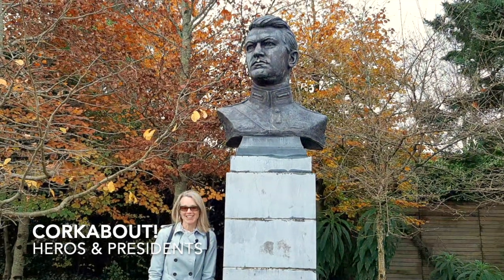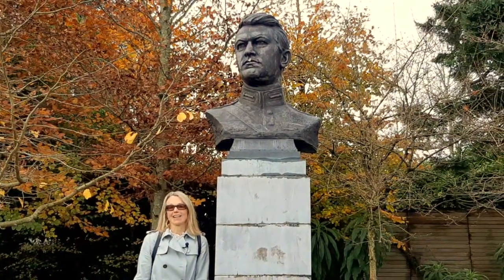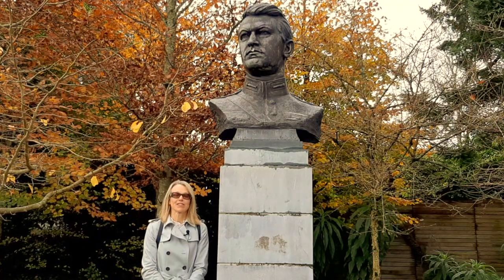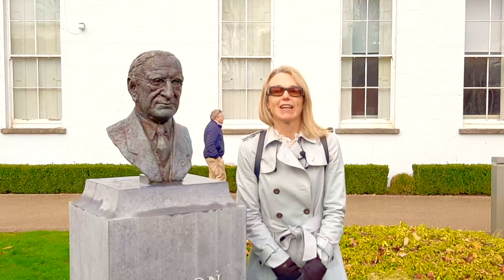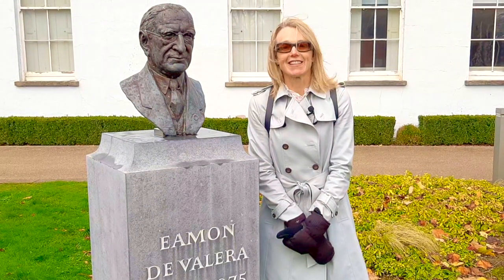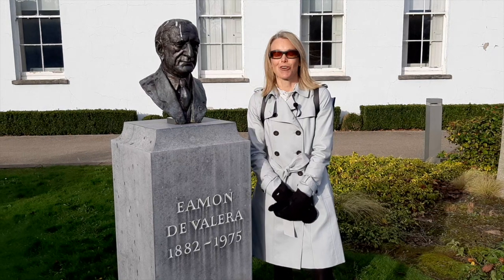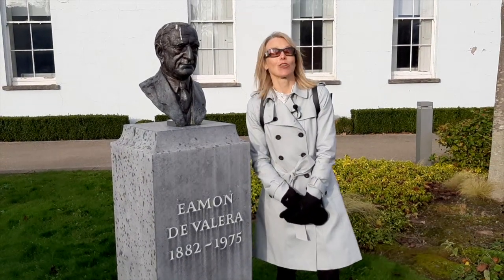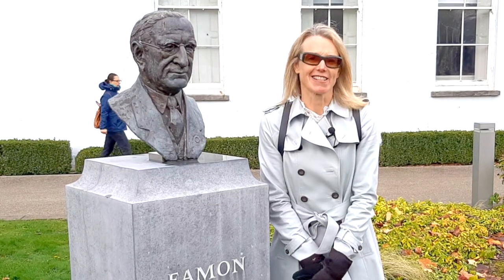Cork About! Seamus Murphy Heros and Presidents